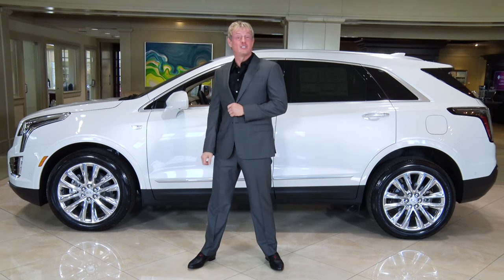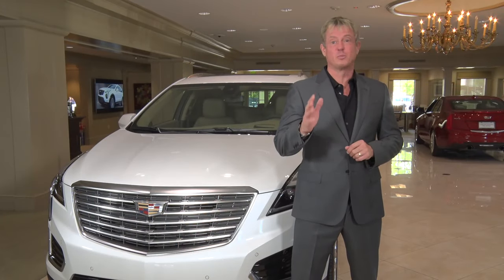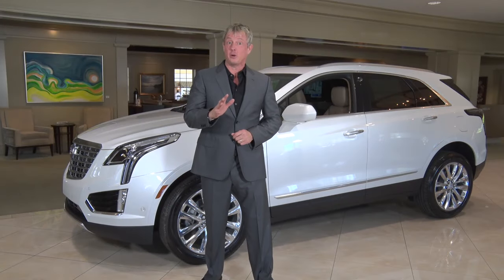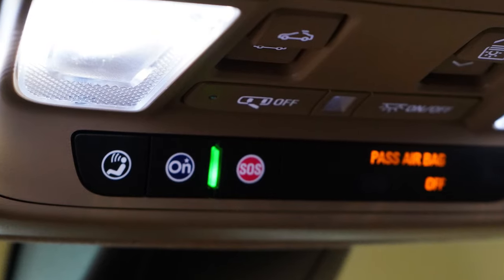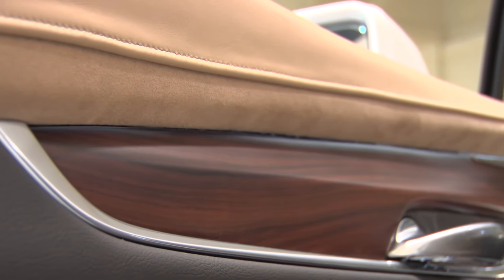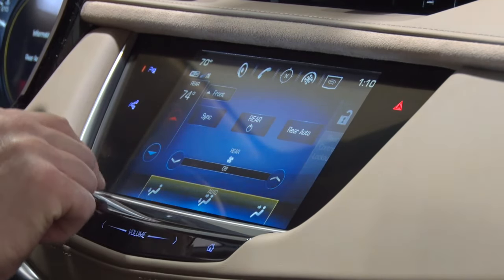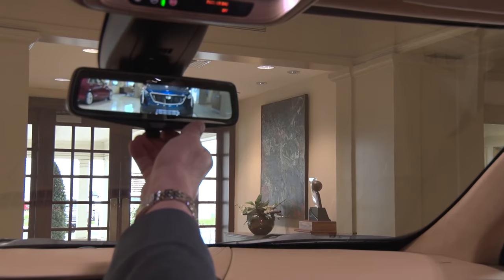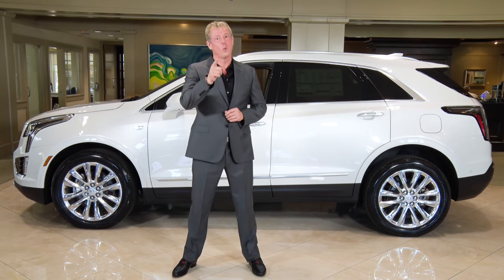Video Production Rooks Advertising - Cadillac Review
Rooks Advertising Sarasota specializes in Digital Marketing for automotive dealerships.